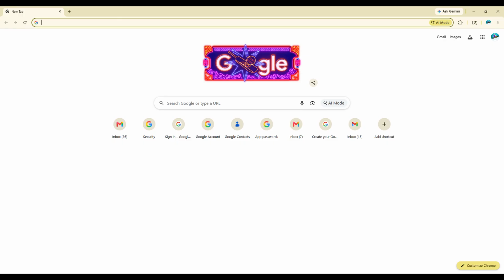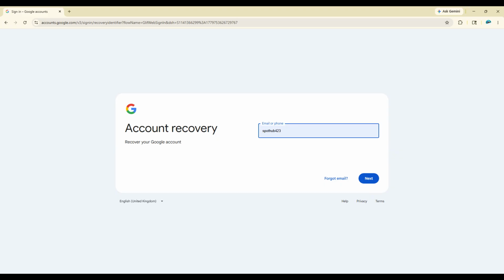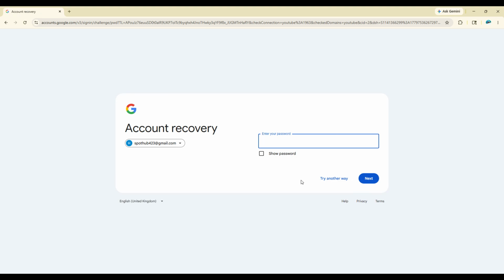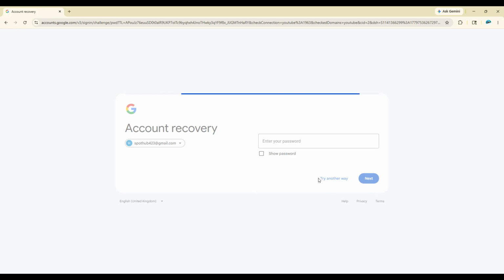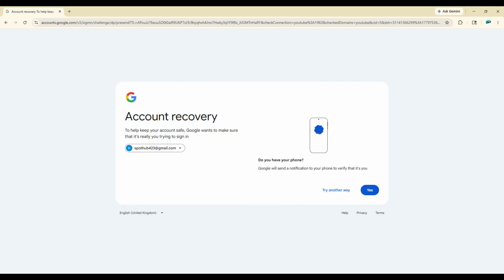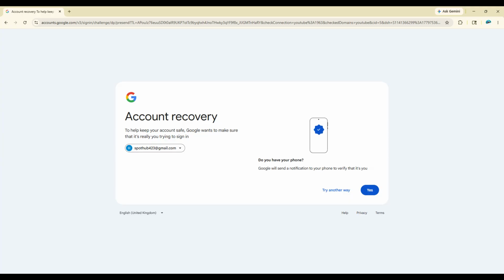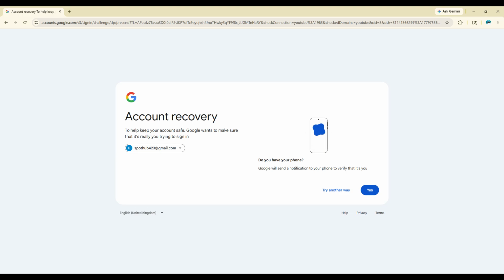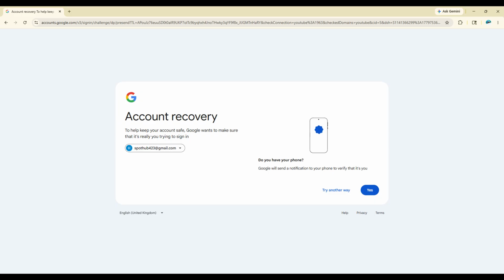How To Recover Deleted Gmail Account 2026 (Easy Guide)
Learn how to recover a deleted Gmail account in 2026 using Google’s official account recovery page. Follow the step-by-step process to verify your identity, reset your password, and sign back into your account.

🕚Timestamps:
0:00 Introduction
0:27 Open Google Account Recovery Page
0:43 Enter Deleted Gmail Address And Click Next
1:02 Verify Using Recovery Phone, Email, Or Trusted Device
1:36 Create A New Password If Prompted
1:55 Sign Back Into The Recovered Gmail Account
2:10 Final Tips And Outro

✍️What you'll learn in this video:
• How To Open Google Account Recovery For Gmail
• How To Enter A Deleted Gmail Address Correctly
• How To Verify With A Recovery Phone Number
• How To Use A Recovery Email To Restore Access
• How To Confirm Identity With A Trusted Device
• How To Create A New Password After Recovery
• How To Sign Back Into A Recovered Gmail Account
• How To Improve Your Chances Of Account Recovery

💡Pro Tips:
• Use a device and browser you’ve signed in with before for better verification success.
• Have your recovery phone number or recovery email ready before starting.
• Create a strong new password you haven’t used on any other account.
• Try recovery as soon as possible after deletion for the best chance of success.
• Keep your Google account recovery options updated to avoid future lockouts.